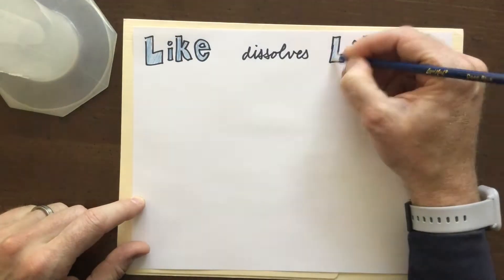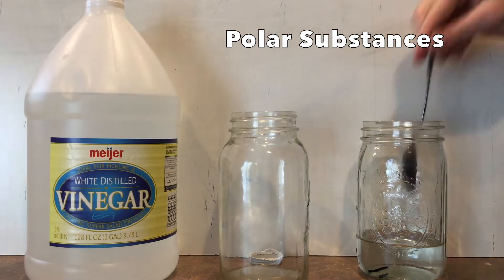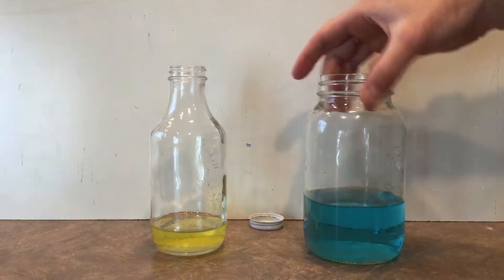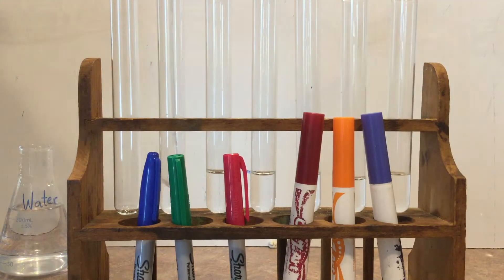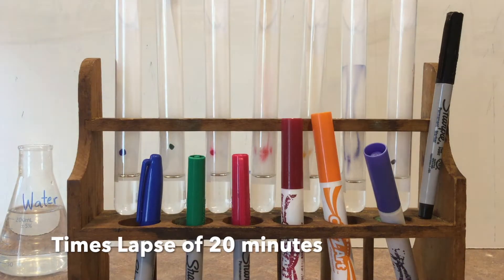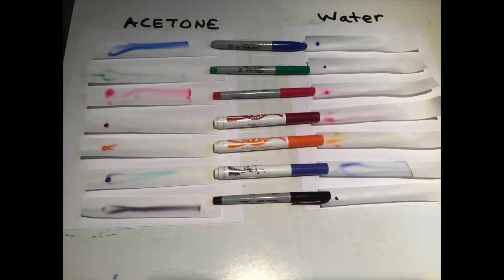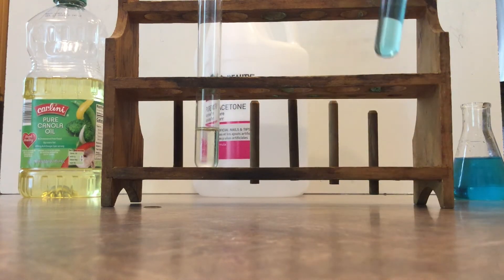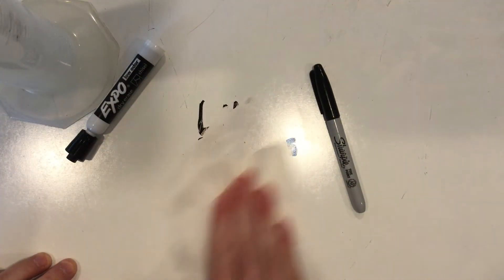Like Dissolves Like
Learn about the phrase "like dissolves like" through kitchen substances as well as a lab with markers.